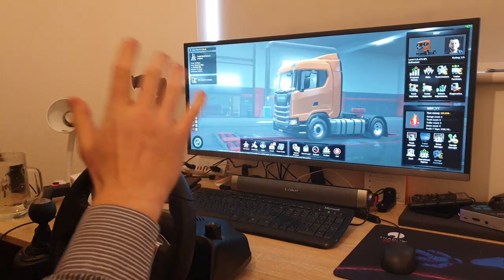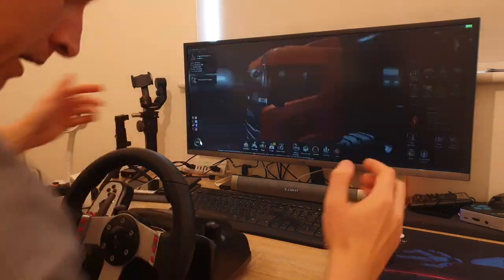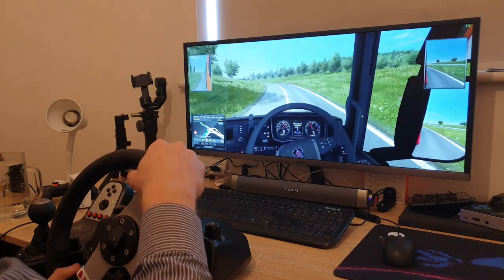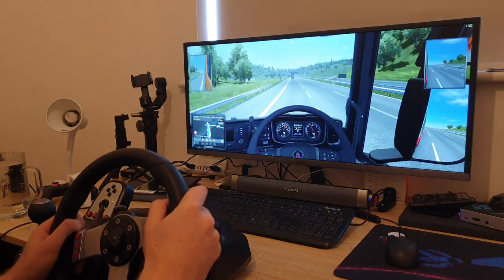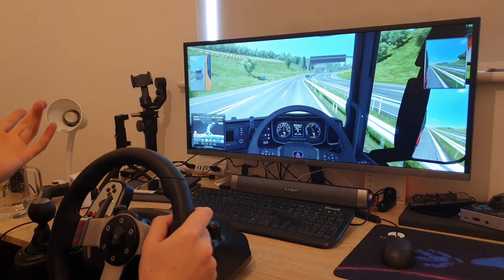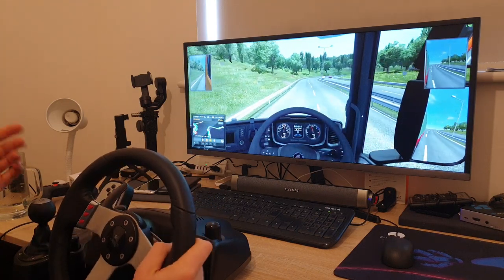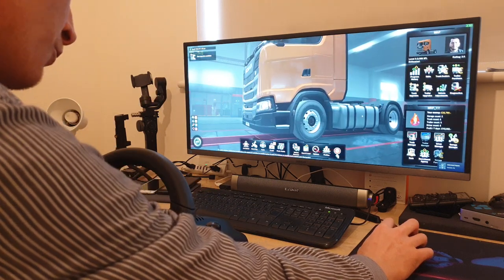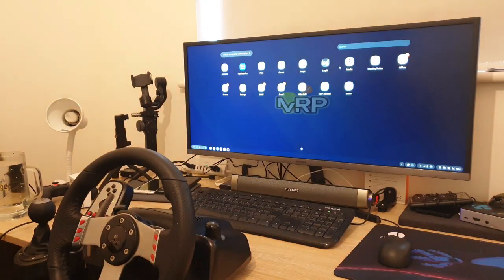G27 Wheel connected to ShadowPC. Samsung DeX USB over IP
DONOWUXE